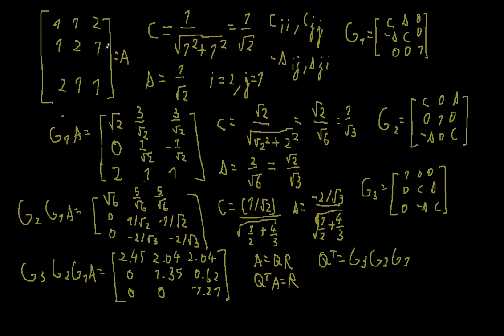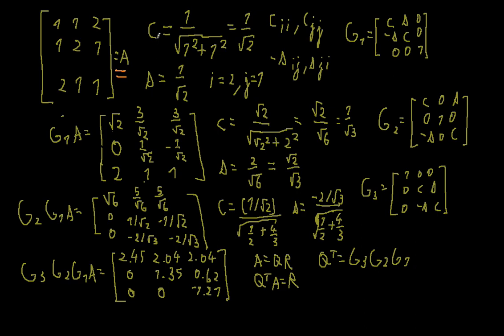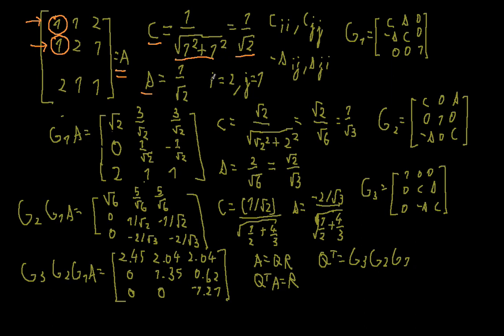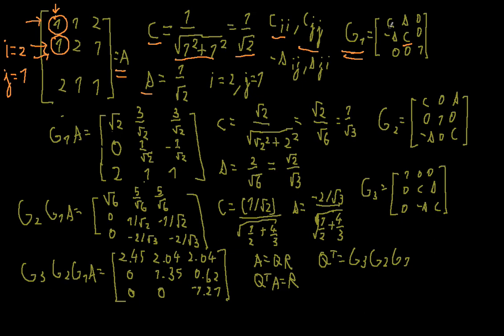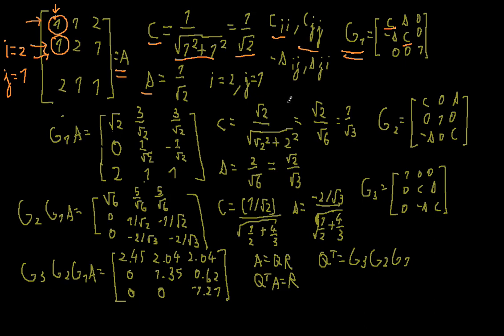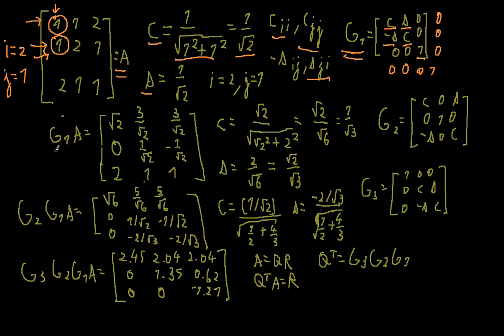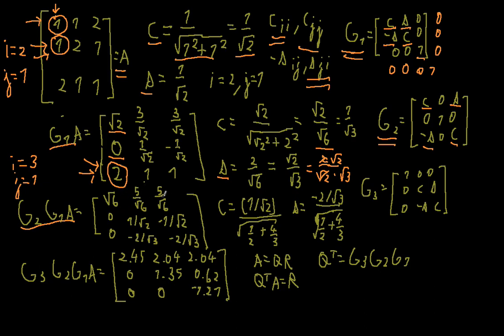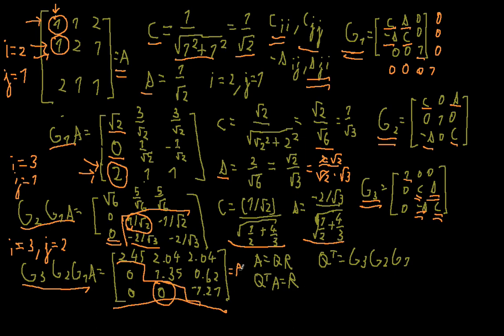Givens Rotation on 3x3 matrix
A better example of a QR decomposition of a 3x3 Matrix with the Givens Rotation than those of last year I hope.